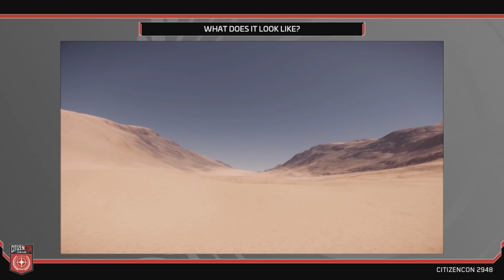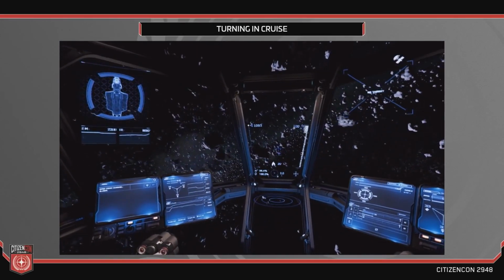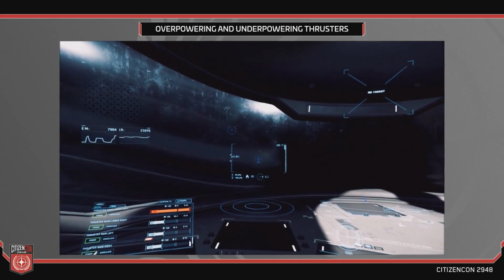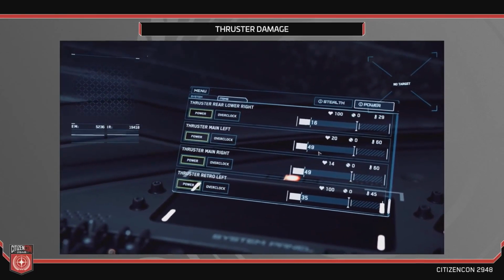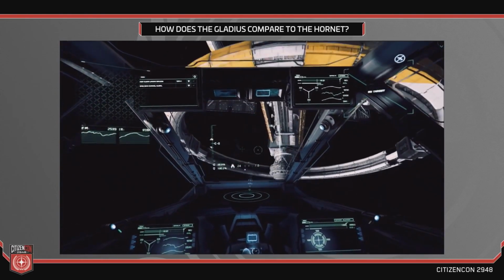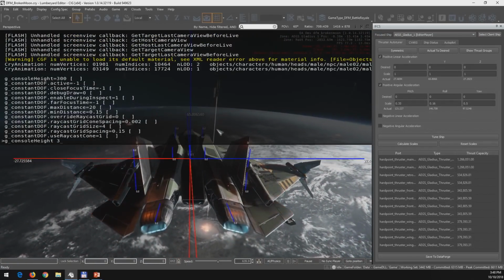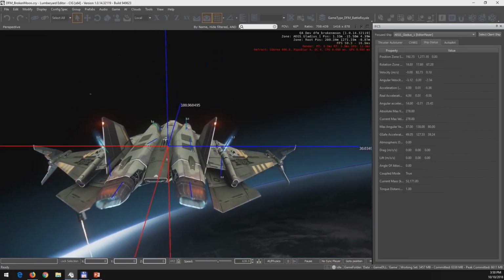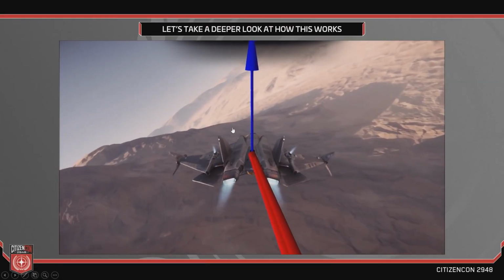CitizenCon 2948 The Principles of Flight DOPAMINE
Edited veeery quickly , Good content , apologize for any humans that sneak in .

All the images and characters are owned by CIG.
JOIN STAR CITIZEN WITH THIS CODE **STAR-PGQY-7RD3** TO RECEIVE 5000 IN-GAME CREDITS FOR FREE.